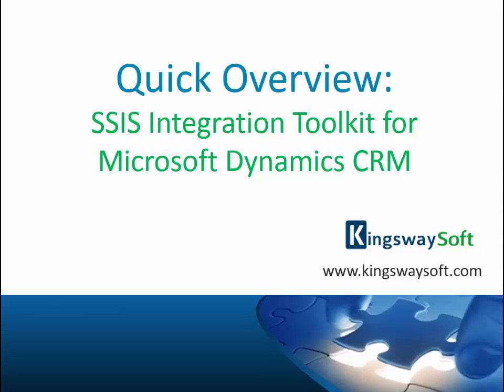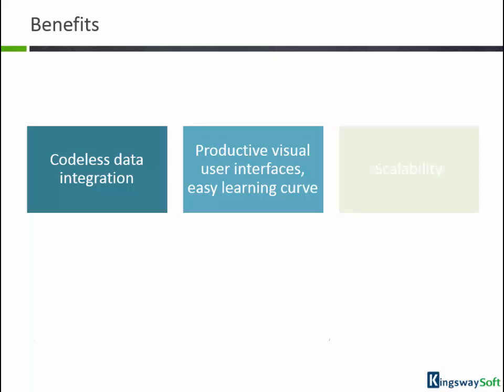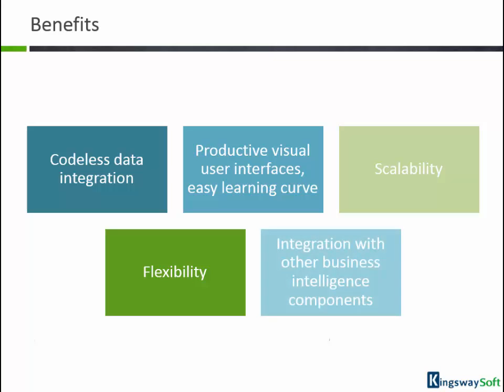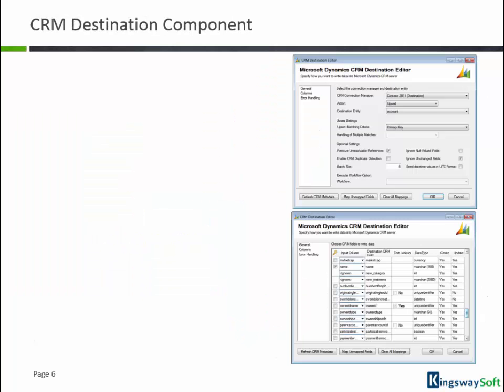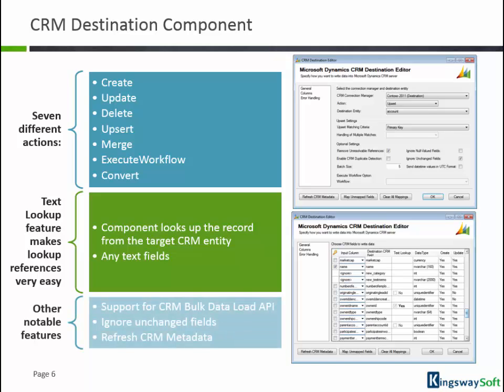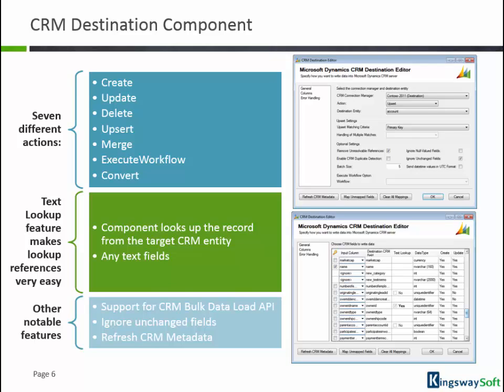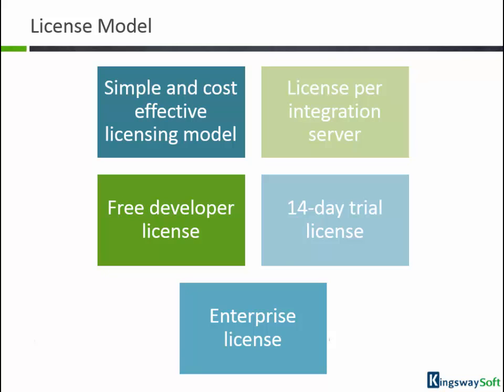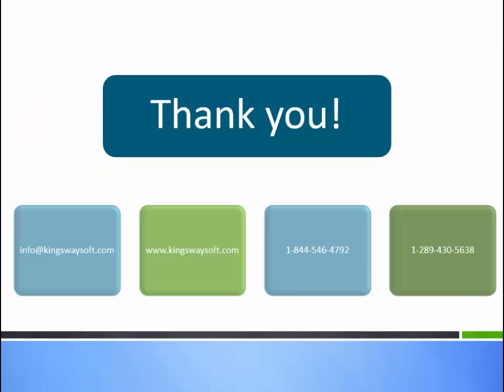SSIS Integration Toolkit for Microsoft Dynamics CRM - Quick Overview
A brief introduction to SSIS Integration Toolkit for Microsoft Dynamics CRM, a leading data integration solution built for Microsoft Dynamics CRM, utilizing SSIS (SQL Server Integration Services) capabilities.